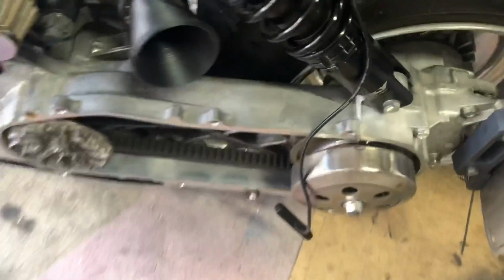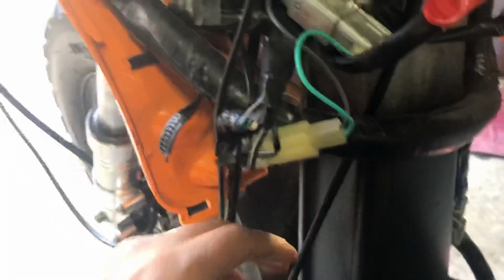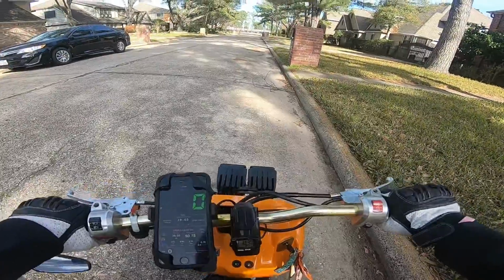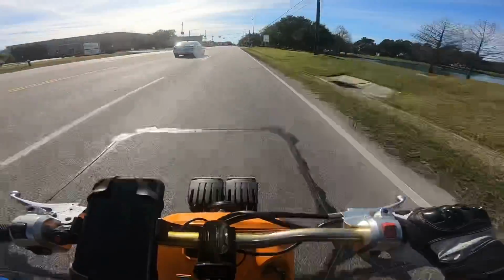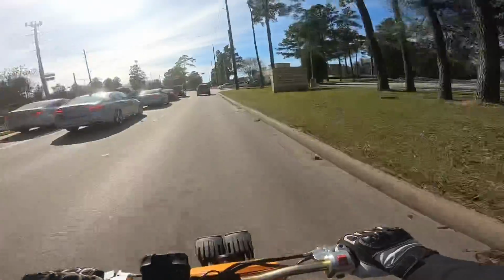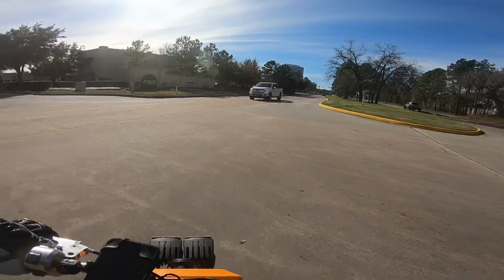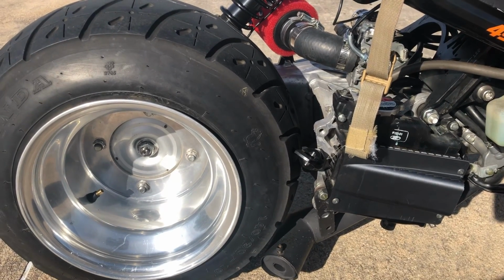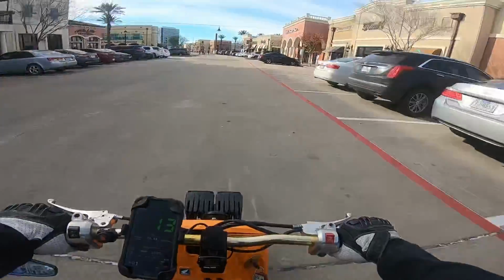Honda Ruckus “Will she run right” Series Finale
All I have to do is wrap up a few things and give her the first real ride in ages. We have come a long way since the first sign of problems.

I would like to thank everyone in the Honda Ruckus FB Group, my Subscribers and all the people who participate in the Discord Chat room. With out everyone I would have possibly given up.